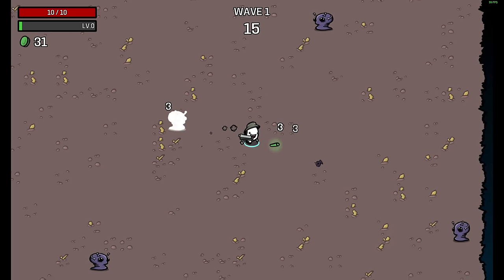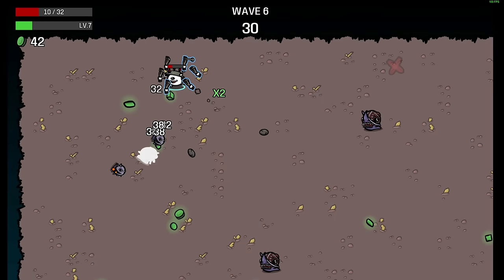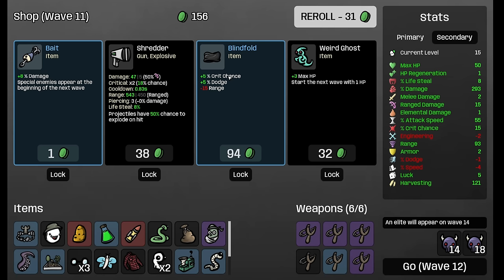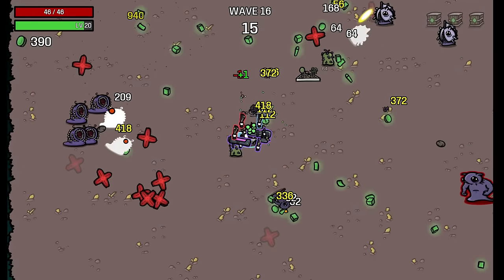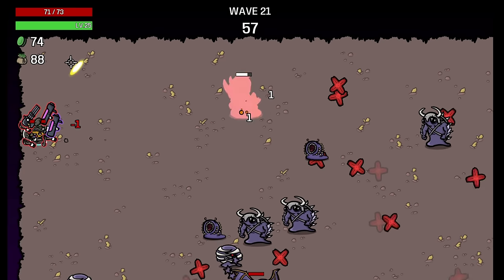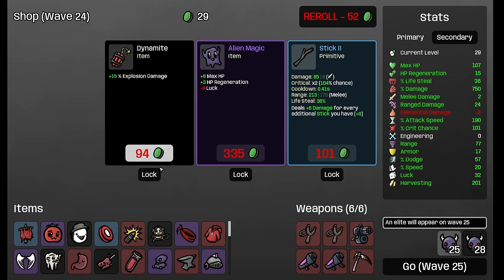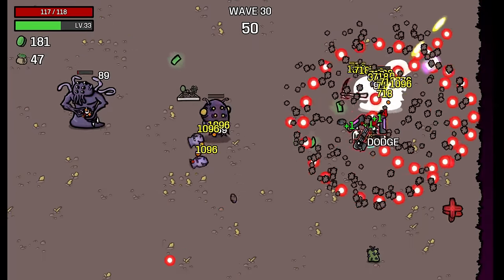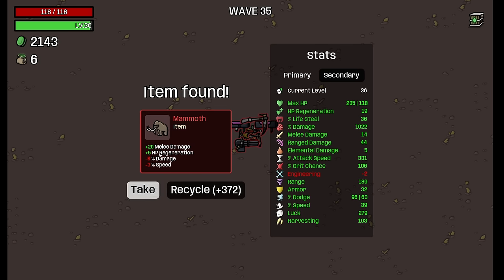I Found 2 NEW Legendary Weapons With +1200% Damage in Brotato 1.0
Brotato had a bigger update and added 4 characters, the next one being Cyborg. Cyborg starts with a Minigun and an insane 250% Ranged Damage scaling, but everything comes at a cost.

00:00 Normal Run
23:41 Endless Run